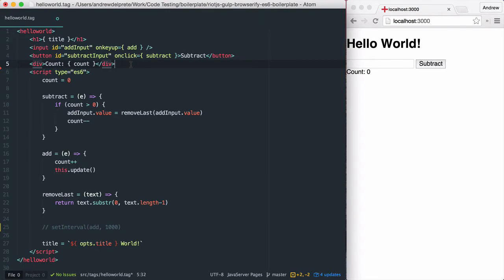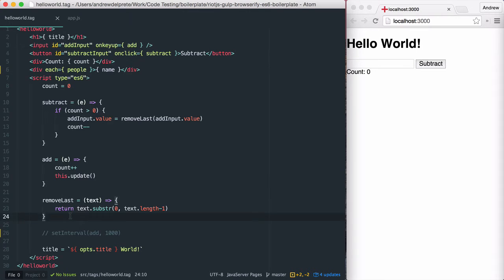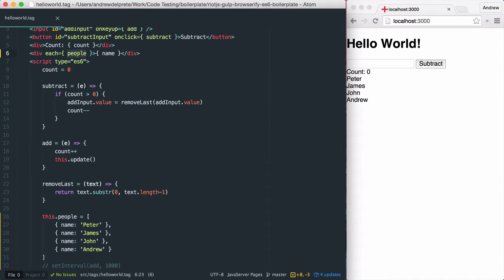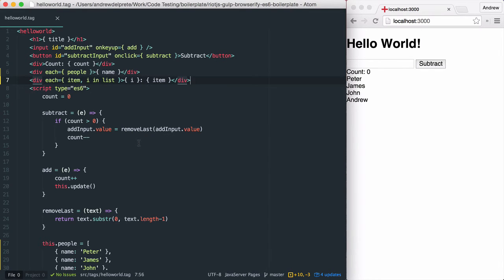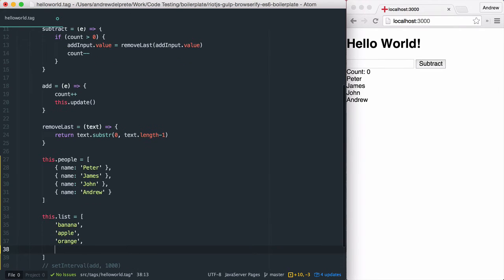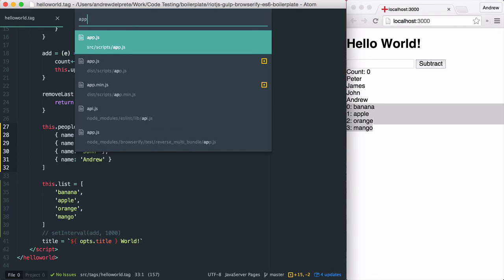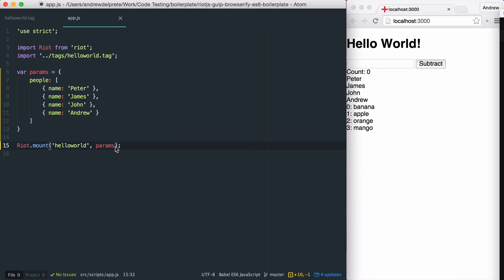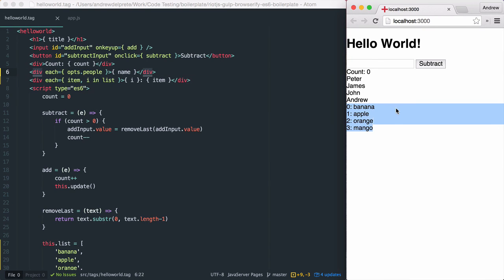RiotJS - Looping with each attribute Part #3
The basics of looping through an array of objects and regular arrays.